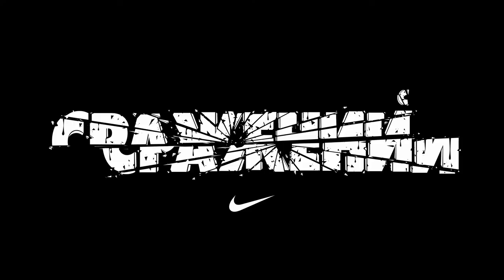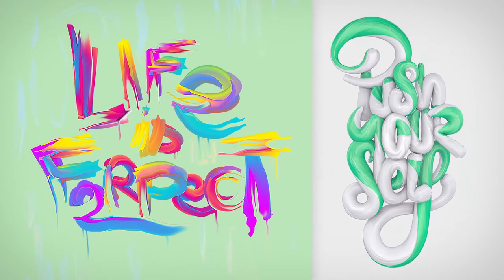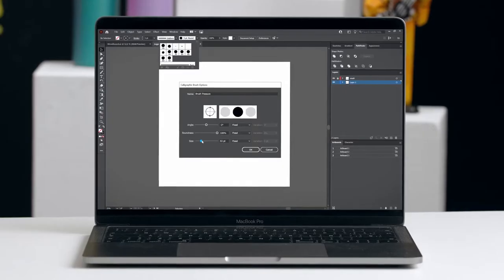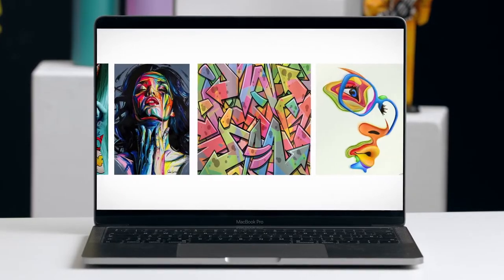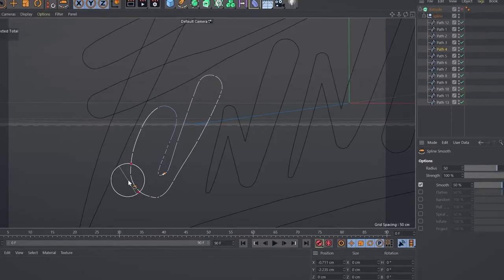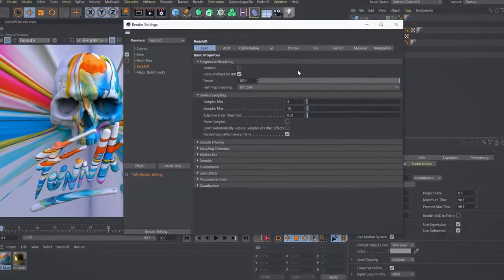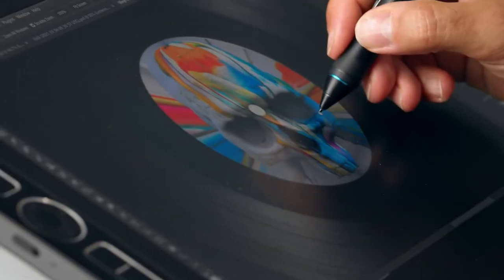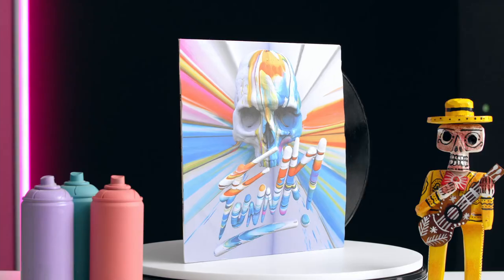Digital 3D LETTERING with MIXED MEDIA - Online Course by José Bernabé | Domestika English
Create bold and colorful typographic compositions by combining the digital tools of Photoshop, Illustrator, and Cinema 4D with painting techniques

The art of lettering is where the written word comes to life through illustration. By combining illustration with typography, graphic designer and lettering artist José Bernabé has created striking lettering artwork for clients like Nike, adidas, Nickelodeon, and Old Spice.

In this course, José teaches you how to create striking lettering compositions using both digital tools and real acrylic paint. Learn how to create vibrant typographic artwork from scratch and apply your designs to an album cover mockup.